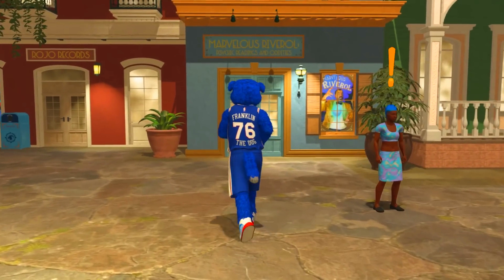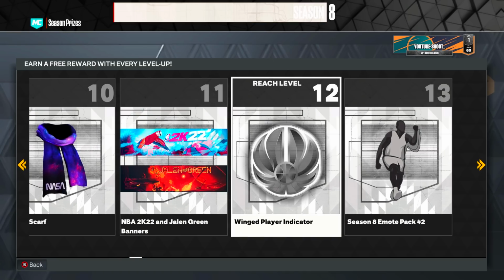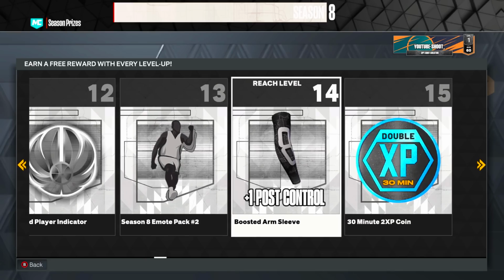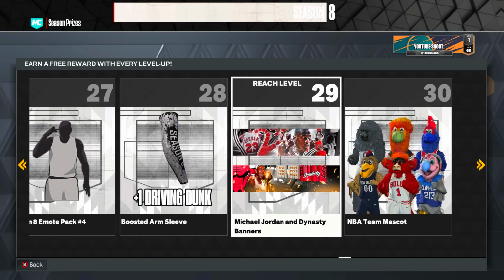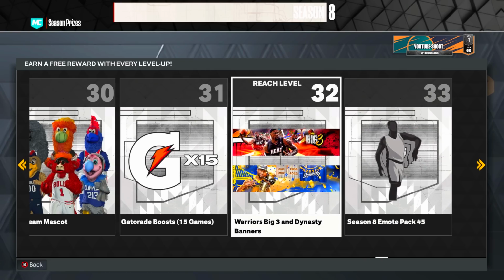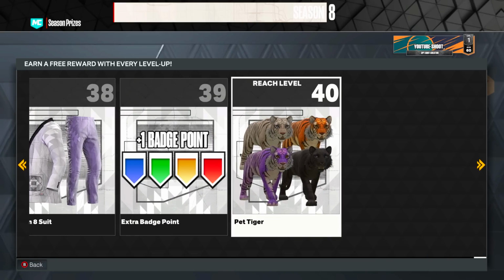i hit LEVEL 40 , so you don't have to .. NBA 2K23 SEASON 8 ALL NEW REWARDS TIGER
i post and like to watch NBA 2K, NBA 2k23 , NBA , 2K , ,